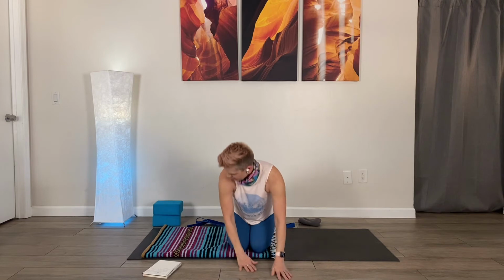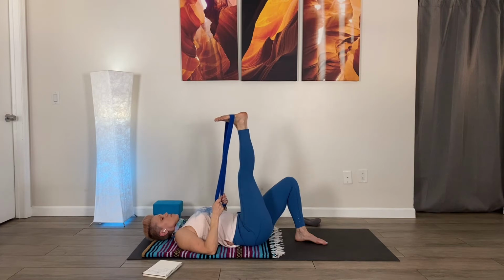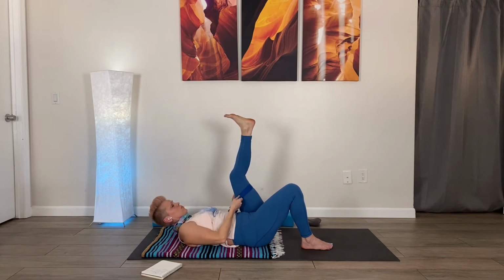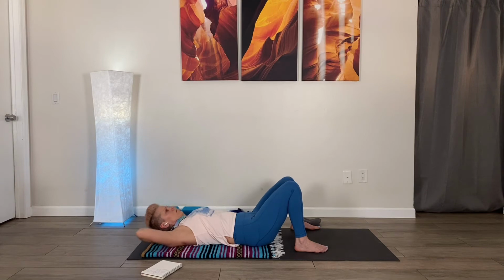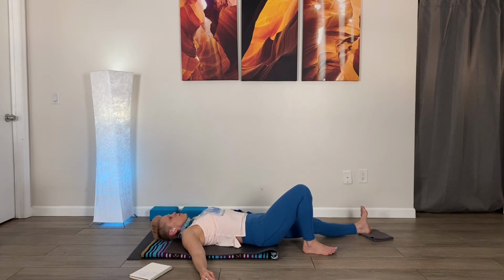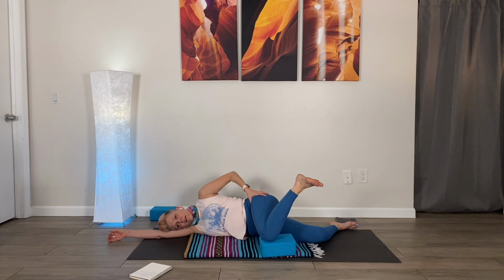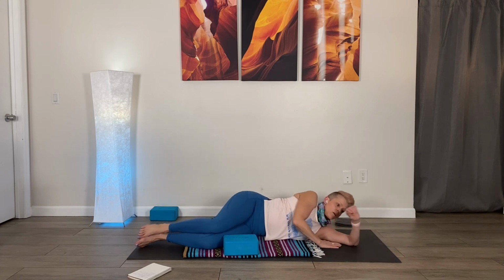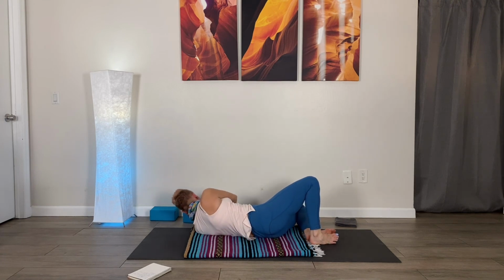3/22 Gentle Yoga - Lower Body Recovery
This class was recorded during a live broadcast on March 22, 2022.

Focus:

Basic but beneficial lower body nourishment (Feet / ankles / knees / hips) This would be an excellent recovery practice to compliment weight training, cycling, or running!

Suggested Equipment:

* Strap or belt

* Tools to allow for a sliding action on your floor (slider, paper plate, or socks if your floor is smooth)

* Blocks, bolsters, blankets and anything else that you normally use for your comfort.